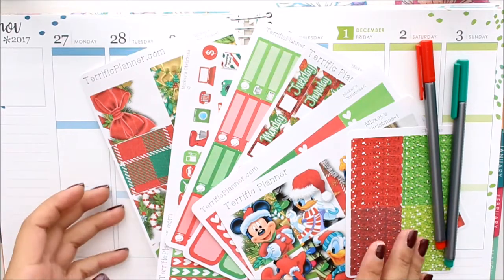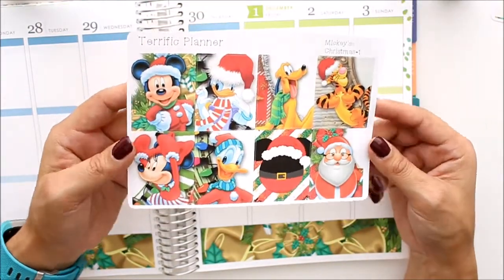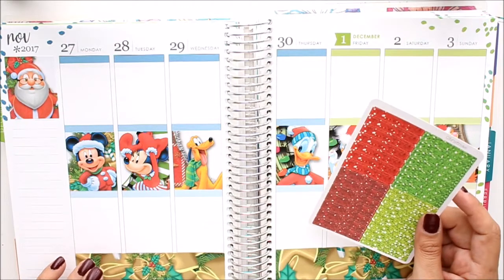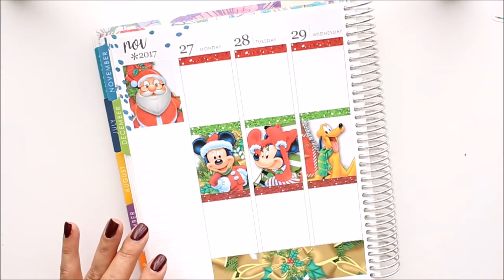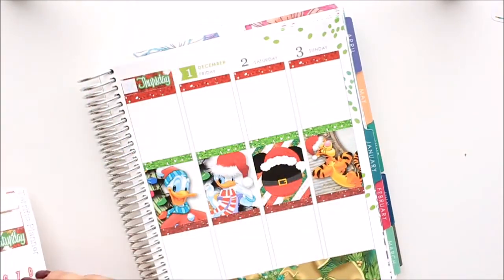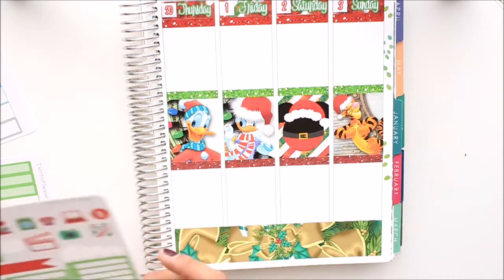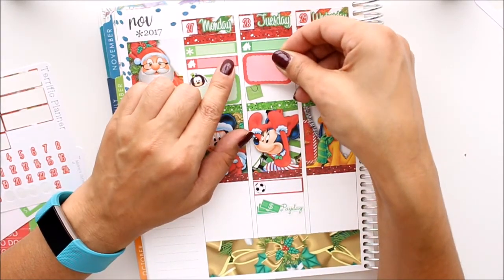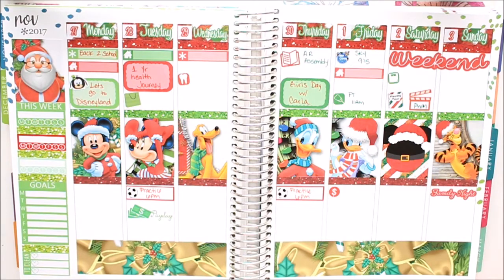Plan With Me In my Erin Condren Life Planner 2017/2018 | Mickey's Christmas | Terrific Planner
The planner I am using is a 2017/2018 Erin Condren Life Planner. This is the colorful vertical. Get $10 off your first Erin Condren Purchase Using this referral

Kit used is "Mickey's Christmas"

Cash Envelopes

Wallet Dividers

Dianey (Terrific Planner)
12223 Highland Avenue Suite 106-763

Hi! My name is Dianey and I am a SAHM  and wife. I have 2 little girls and enjoy making videos to meet new people. Hope you enjoy my videos.